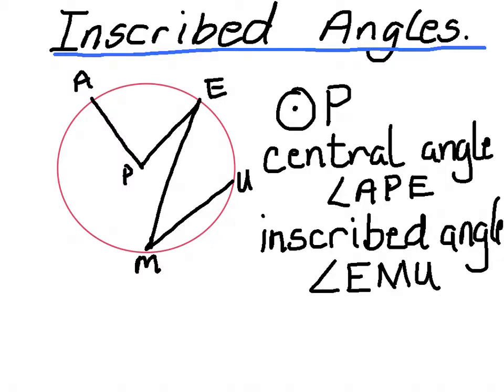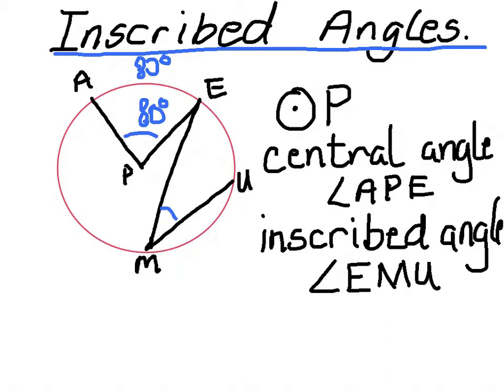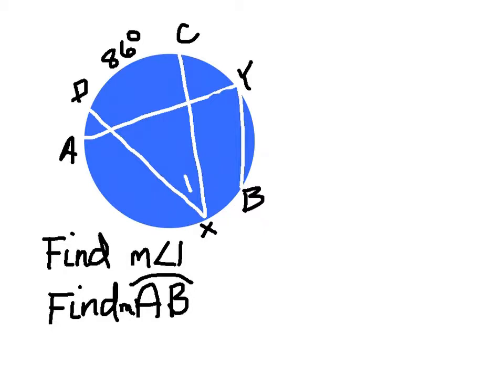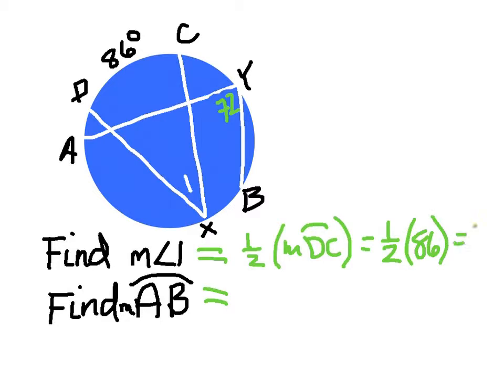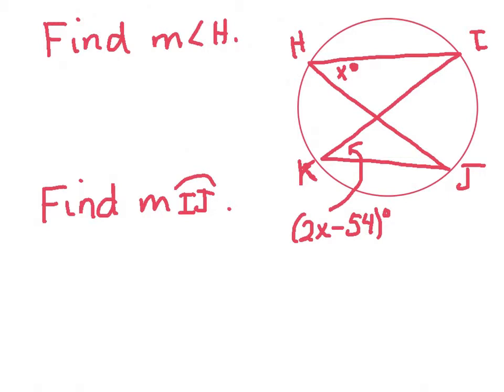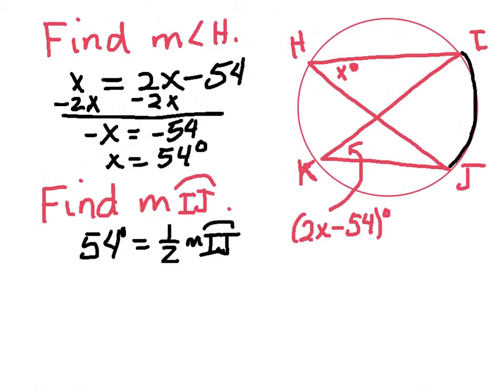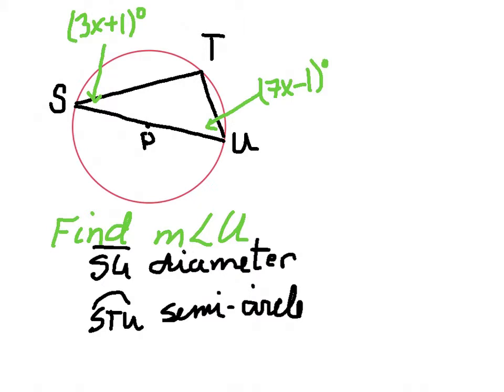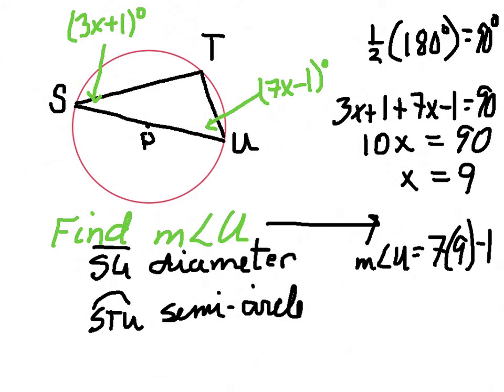Geometry Circles 8